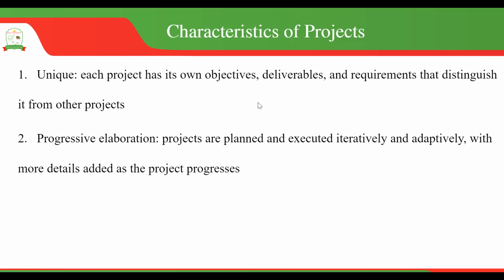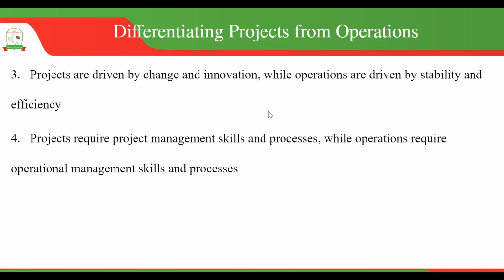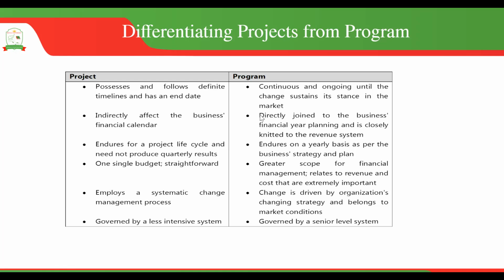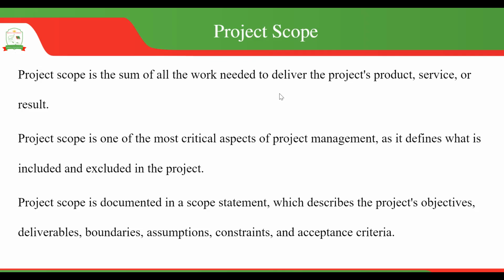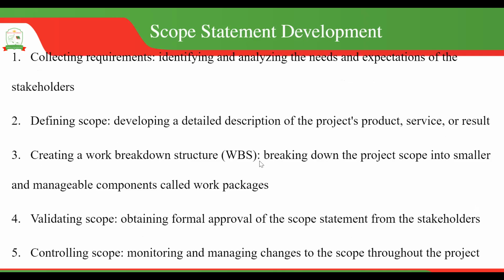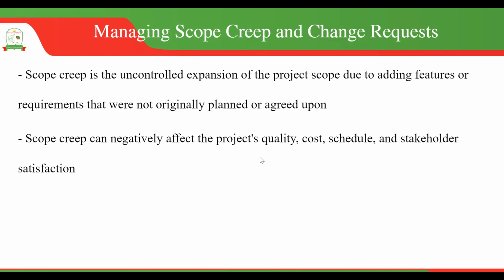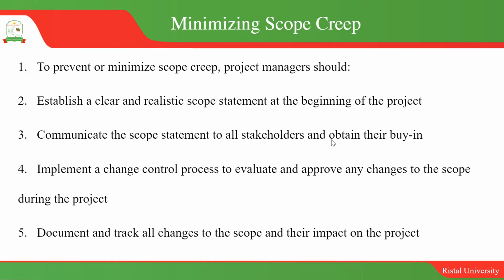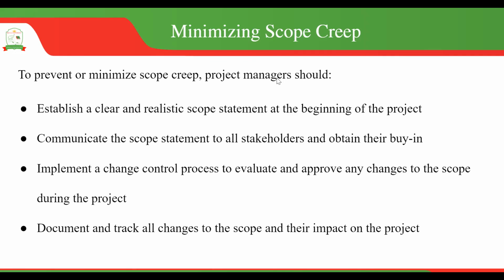Introduction to Project Management 01